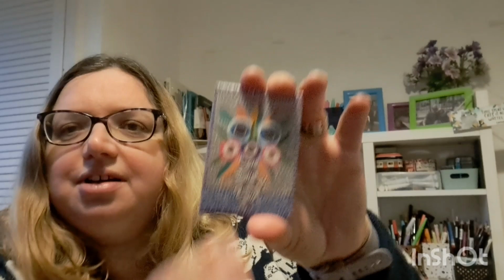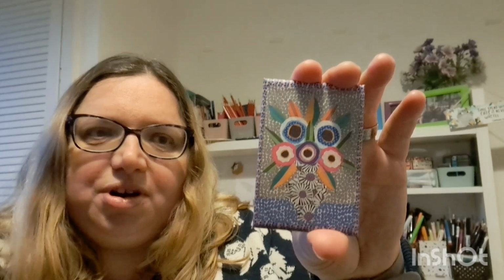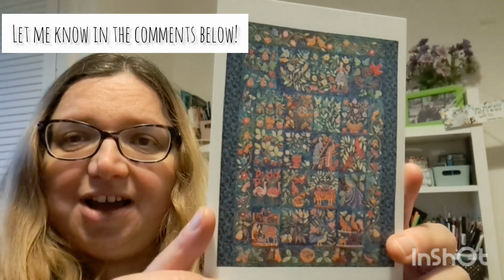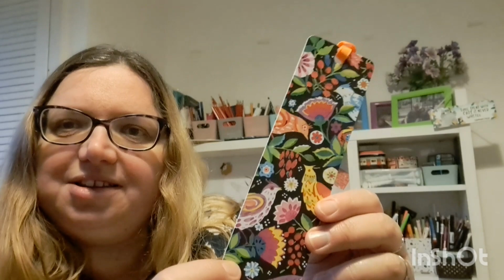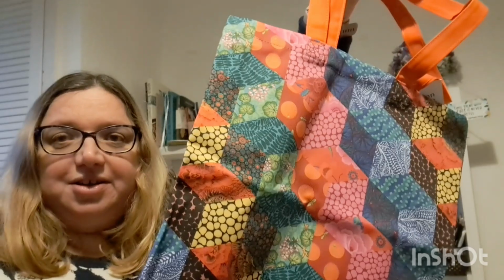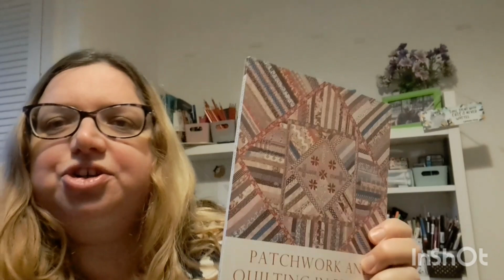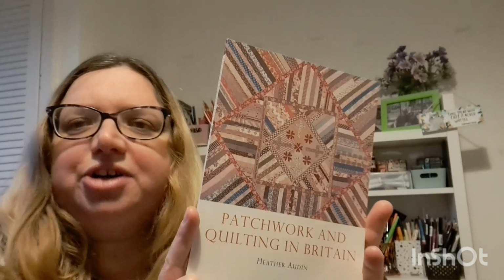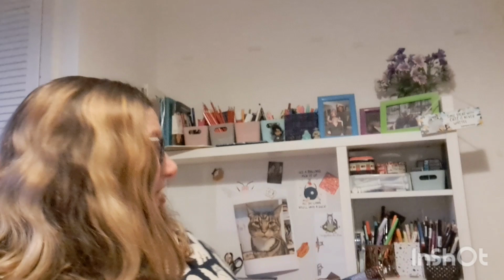Explore With Me! | Kaffe Fassett Quilt Exhibition at The Fashion and Textile Museum, London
Hi Everyone!

Today I'm taking you on a tour of the Kaffe Fassett quilt exhibition in London at the Fashion and Textiles Museum

Which was your favourite quilt?
Would you like me to take you on any other tours of London's creative places?!

Keep Smiling, Keep Stitching!

Music
Rain